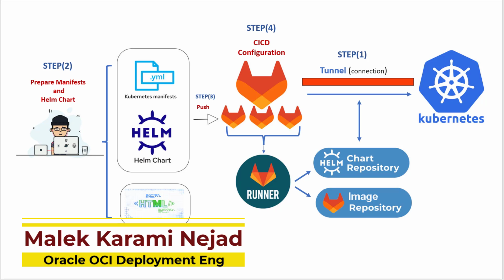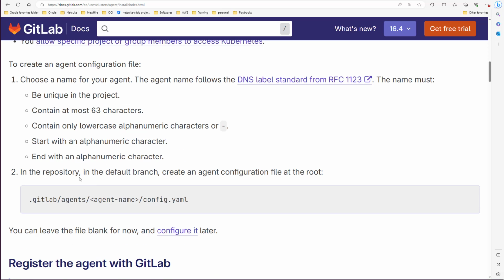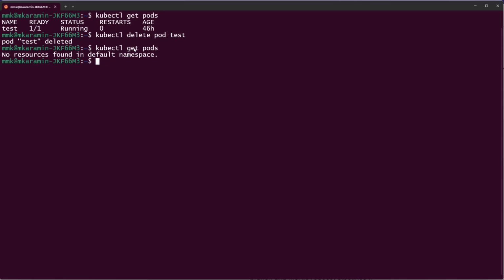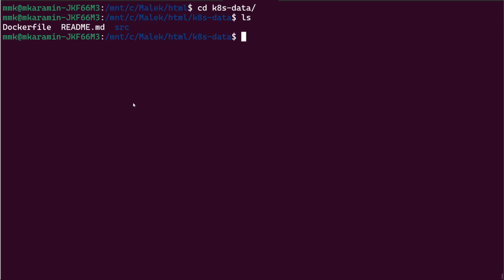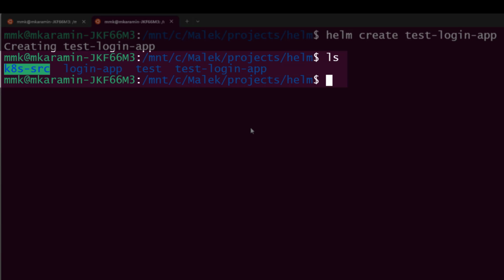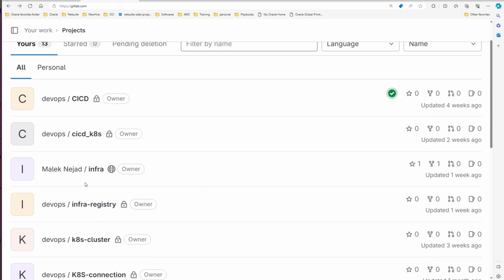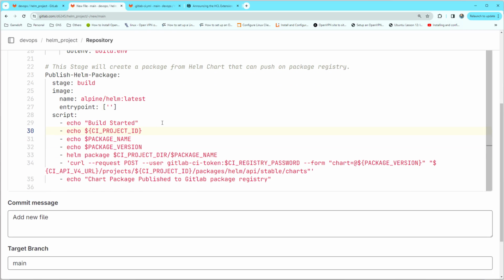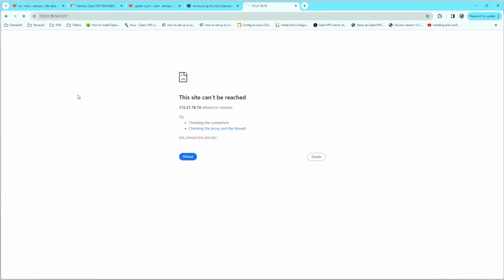How to Build and Deploy an app Helm Chart on Kubernetes Cluster with GitLab CI/CD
In this comprehensive tutorial, dive into the intricacies of deploying Helm Charts on a Kubernetes cluster using the power of GitLab CI/CD pipelines. Learn step-by-step how to automate and streamline your application deployment process, leveraging the seamless integration between Helm and GitLab. From setting up your CI/CD pipeline to understanding Helm Charts and their deployment nuances, this video will equip you with the knowledge and skills to efficiently manage and scale your applications in a Kubernetes environment. Join us on this journey to mastering Helm and GitLab CI/CD for a more efficient and robust deployment workflow. Elevate your DevOps game and ensure smoother releases with this in-depth guide.

00:00:00 Pre-Introduction
00:00:56 Introduction
00:02:55 Scenario description
00:04:25 Lab Requirements
00:06:00 Install Gitlab agent on K8S
00:13:05 Test Agent connection to K8S
00:18:18 Prepare App Image
00:27:00 Push App Image to Gitlab Image Registry by CICD
00:34:20 Create Helm chart
00:38:06 Install Helm Chart on K8S Manually
00:40:11 Publish Helm chart to helm Repo Manually
00:45:15 Create, Publish and deploy Helm Chart to K8S by CICD
01:00:22 Uninstall Helm Chart by CICD